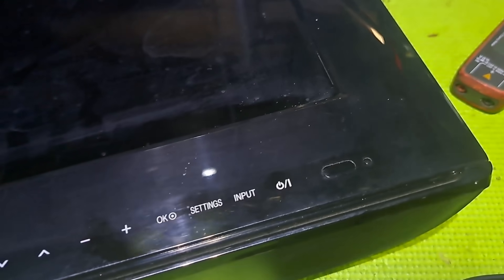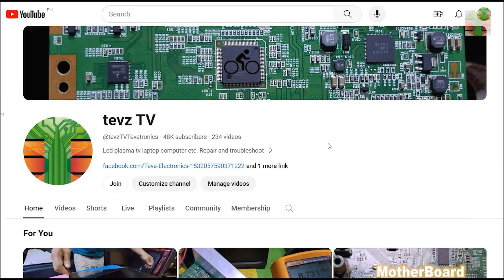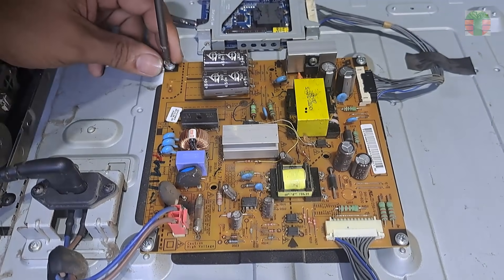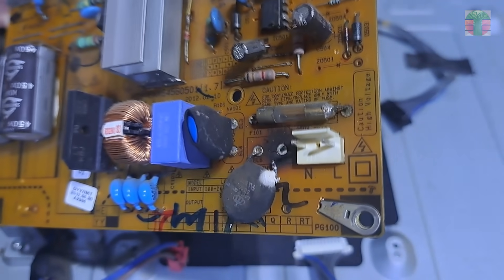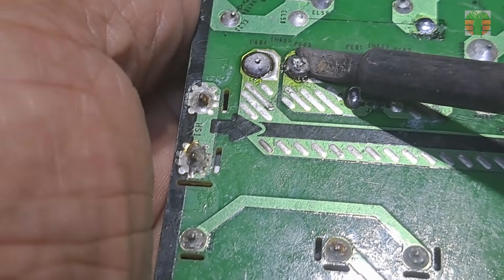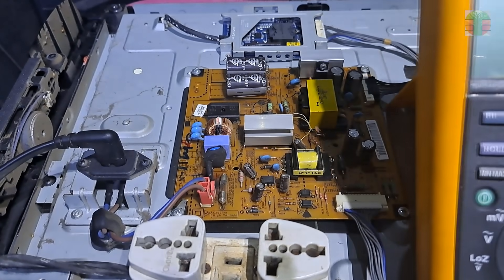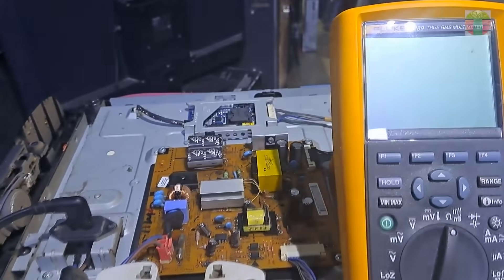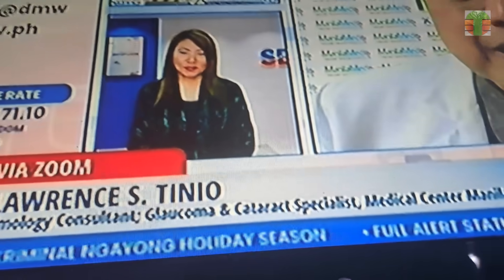What is this component?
This video shows how to repair a no-power LG LED TV. What is a negative temperature coefficient thermistor? Tips and tricks. Thanks.